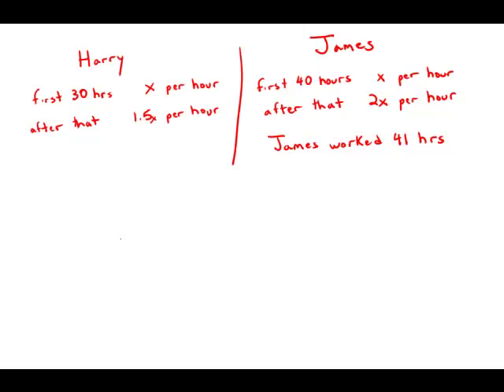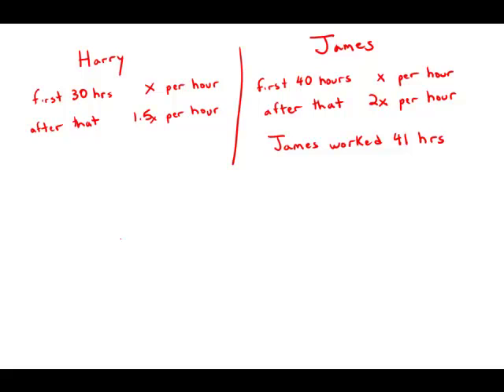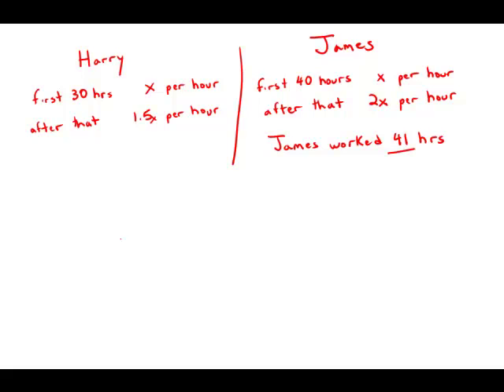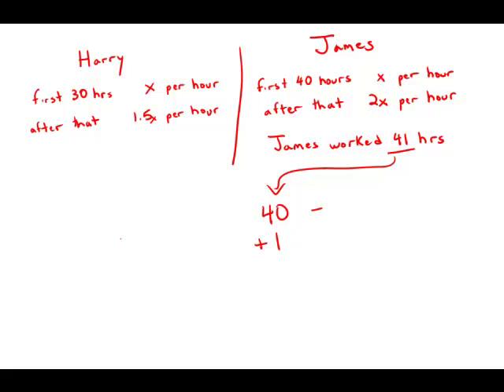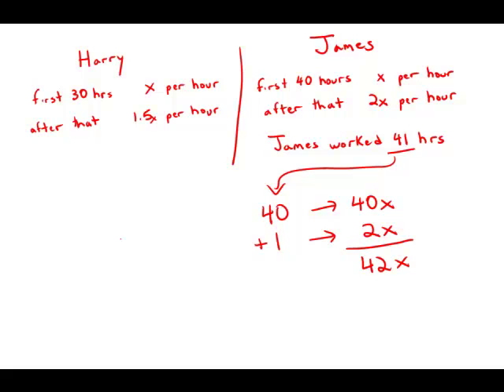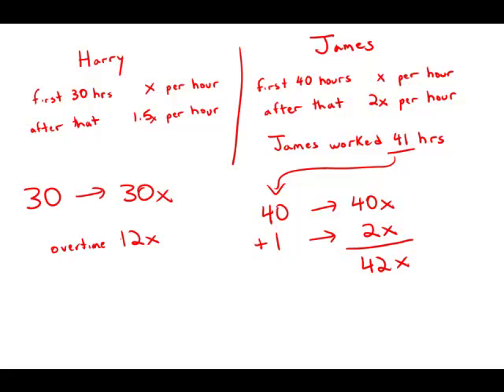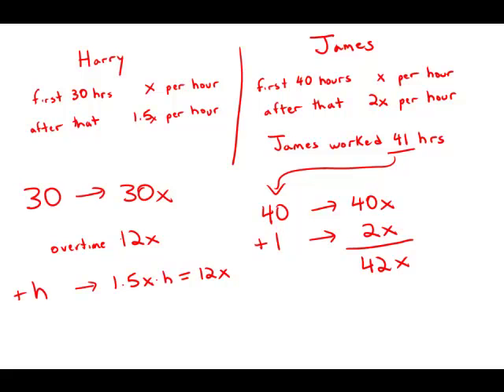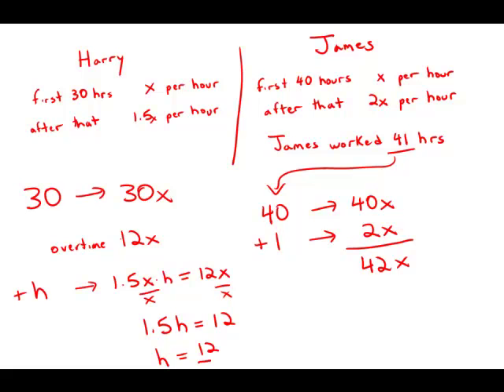GMAT Official Guide 12: Problem Solving 59